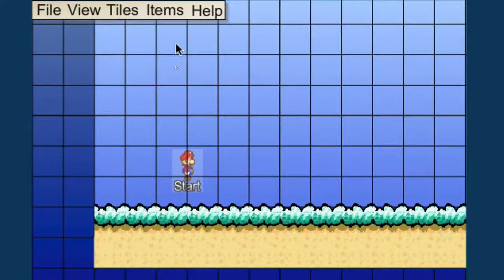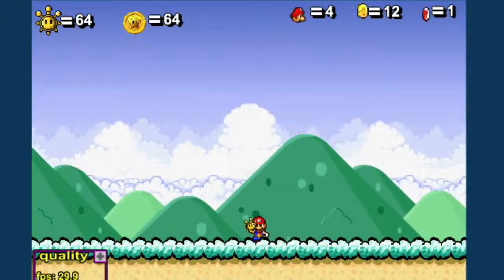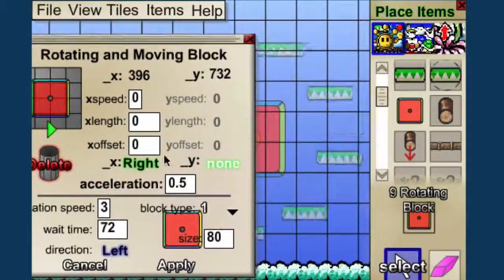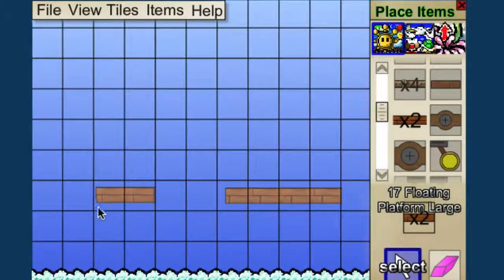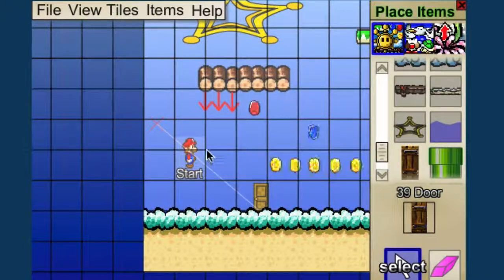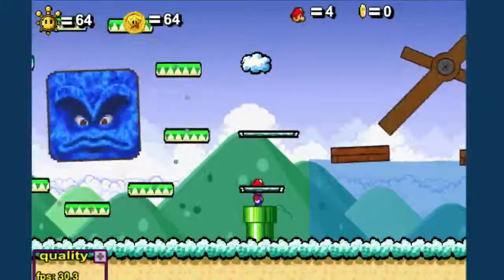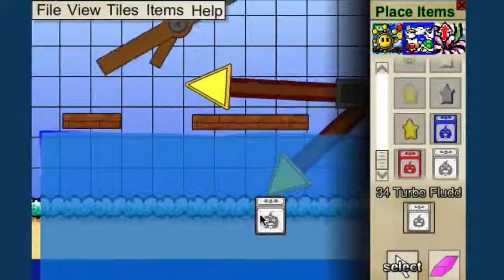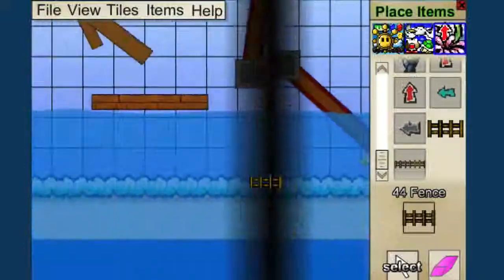Super Mario 63 Level Designer Tutorials - Part 3: Items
Howizagoin? Today in Super Mario 63 we take a look at the items of this game.

Updates: I should have one more episode of this series, and then it will be finished.

I have some smash coming up next!

If you enjoyed the video, please LIKE.
If you didn’t enjoy the video, feel free to DISLIKE, and COMMENT to tell me something you’d like differently, or how this video could have been better.

If you enjoy my content, I try to upload a few videos a week.